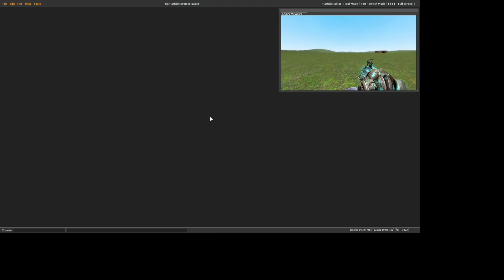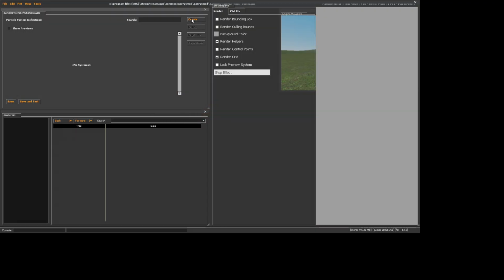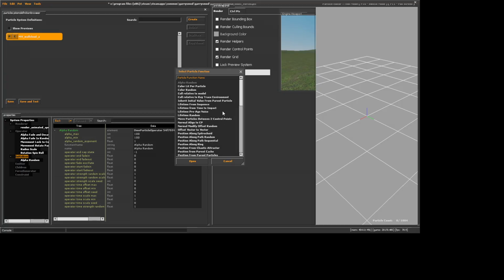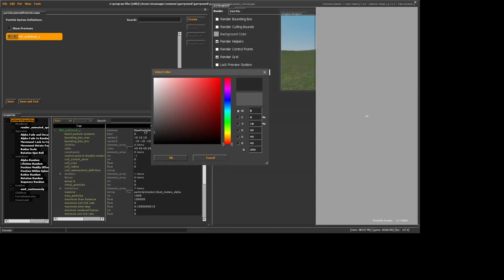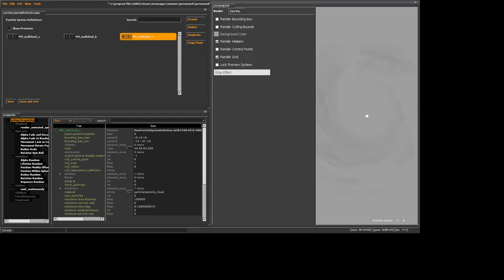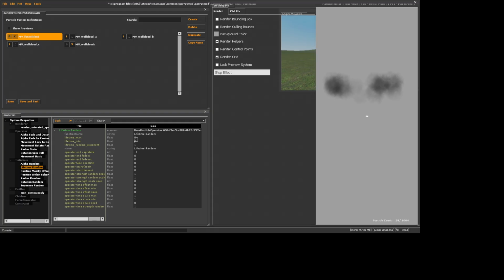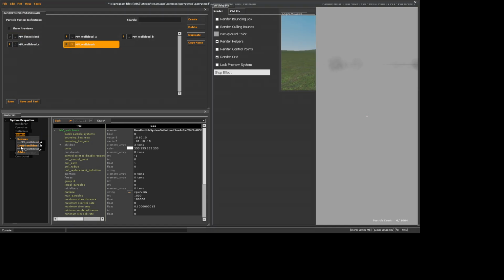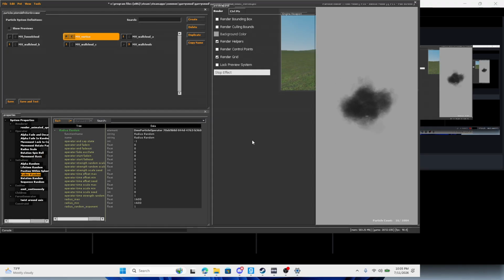Garry's Mod: How To Create A Multi-Vortex Tornado Particle Part 1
This is a 1/2 part video series! Here's the covered basics on starting your own Multi-Vortex tornado!